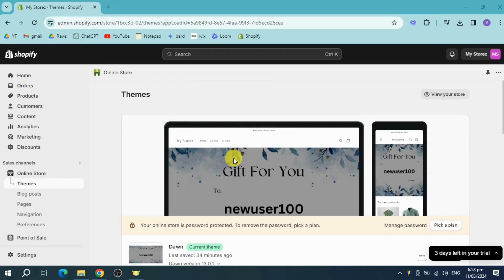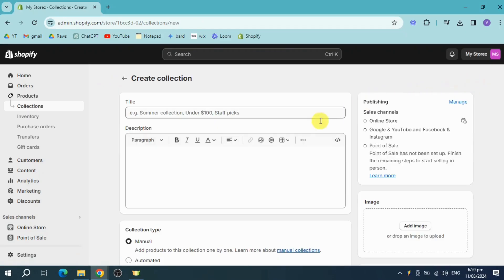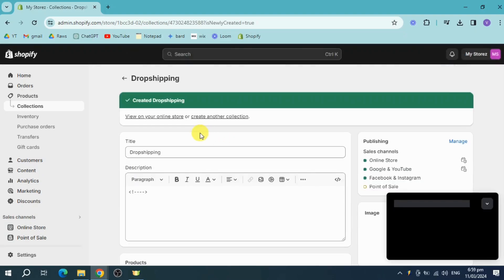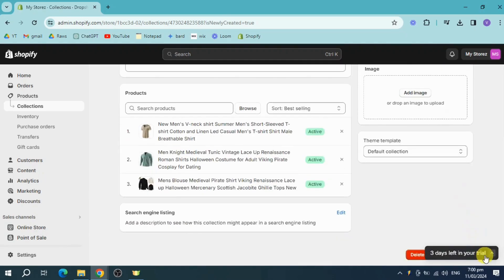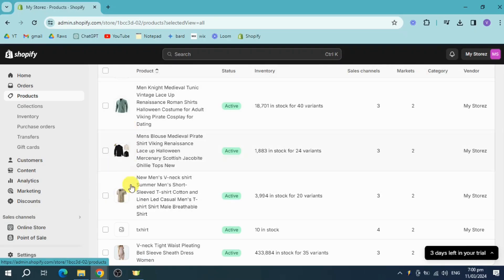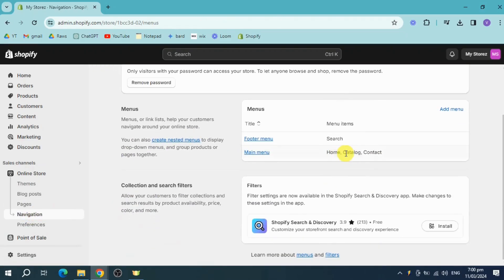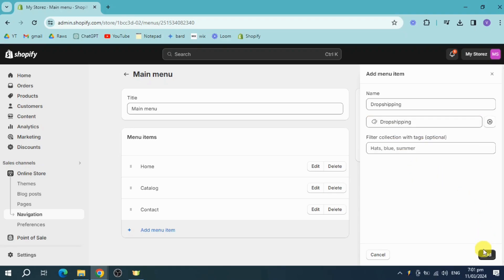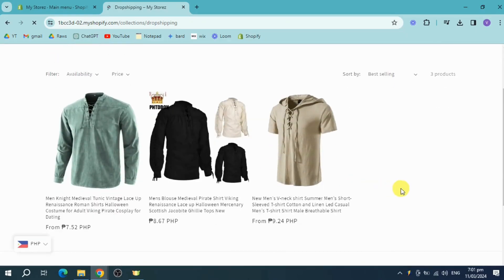How to Add a Product Filter in Shopify | Shopify Tutorial (2025)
Want to enhance your customers' shopping experience by adding product filters to your Shopify store? This tutorial will guide you through the process, perfect for store owners who want to help customers find products quickly and easily. I'll walk you through each step to add and customize product filters on your Shopify store.

In this tutorial, you'll learn:
The benefits of adding product filters to your Shopify store.
Step-by-step instructions to create and configure product filters using Shopify's built-in features or apps.
Tips for organizing your filters to improve user experience and drive more sales.

Improve your store’s navigation—follow these steps to add a product filter in Shopify and make it easier for customers to find exactly what they’re looking for.